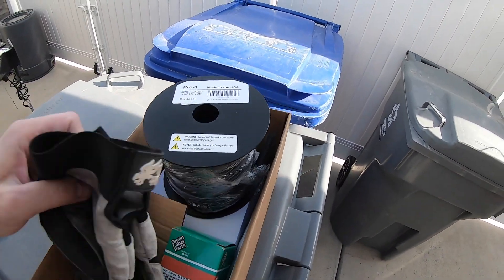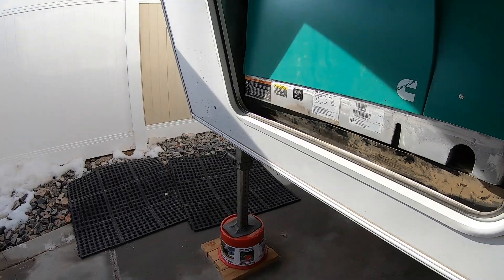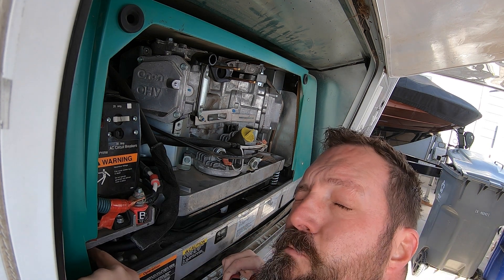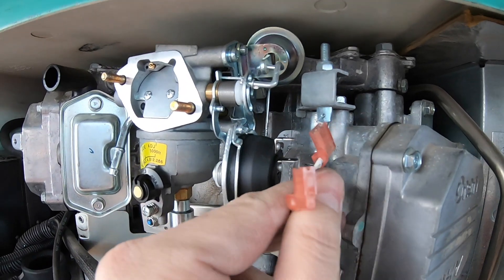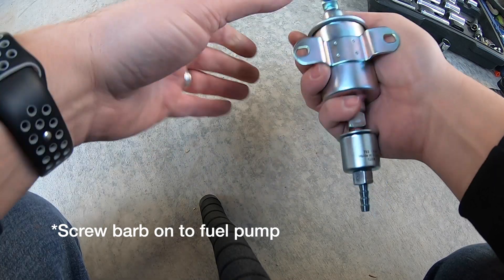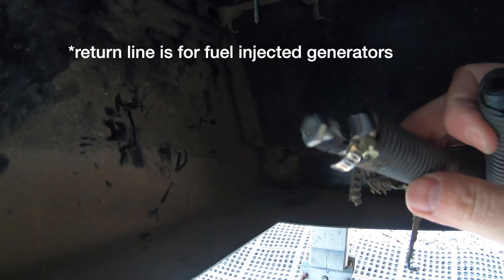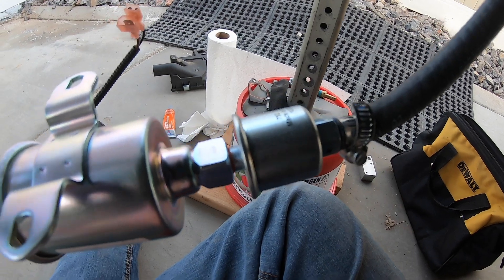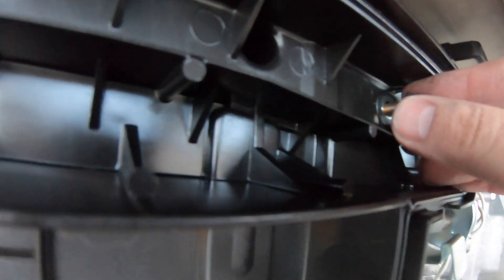I DID WHAT? Can You Convert Your Propane Generator To Gasoline? (RV DIY or Forget It?)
DIY for converting an Onan 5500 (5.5 HGJAB-1119 LP) propane RV generator to gasoline. It's not as hard as you would think. or is it? The 2011 Keystone Fuzion 302 toy hauler came with a gas generator but the previous owner replaced it with a propane version! WHY? The trailer has 48 gallons of gas onboard and gas is more efficient than propane.

We are going to fix this!

If you are moderately handy, this is a DIY RV repair or upgrade. Depending on your toy hauler or camper it may be more or less difficult to access the fuel pump location. Being able to take the generator out of the camper would be ideal but it would also be about double or triple the work.

No other modifications are needed to the generator except what is mentioned in the video. The spark plug doesn’t even need to be re-gapped. 👍